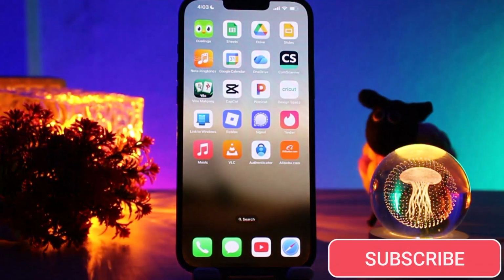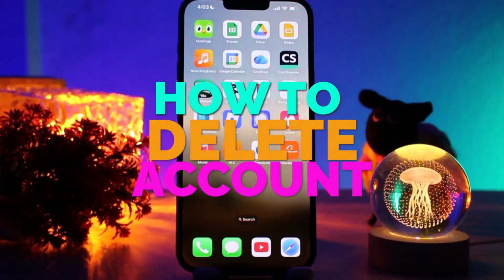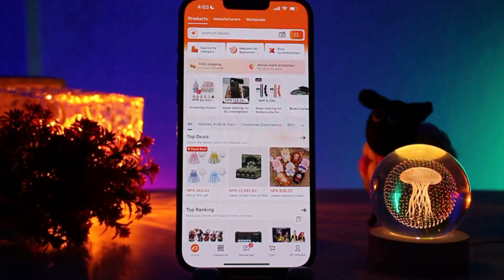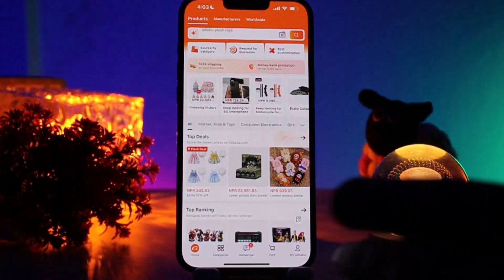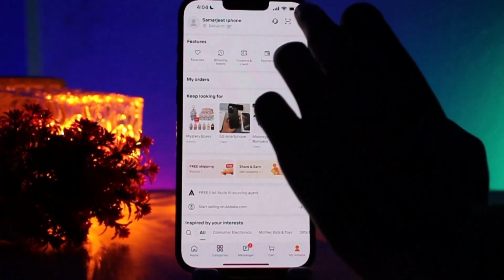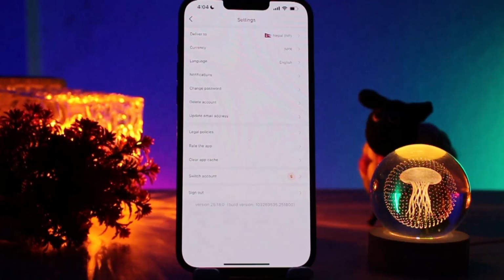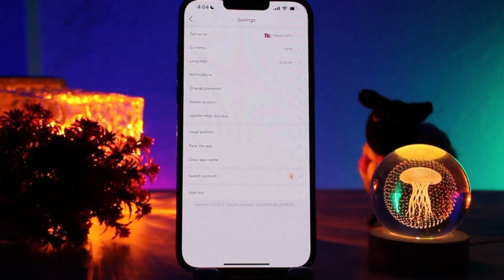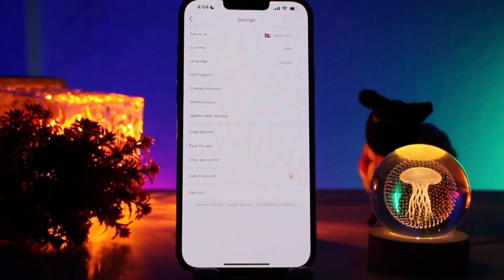How to Delete Your Alibaba Account Permanently - Here's How You Can Do It // 2026 Edition